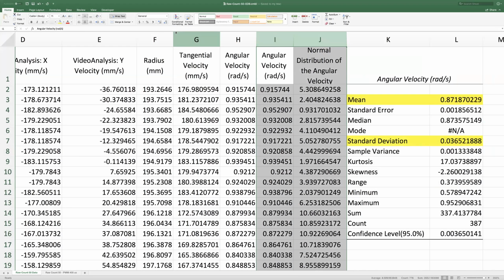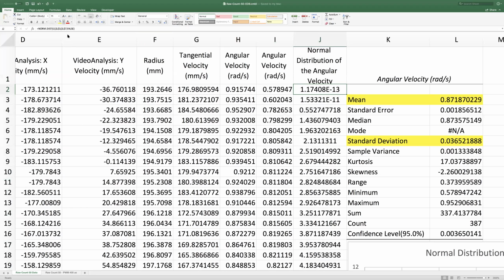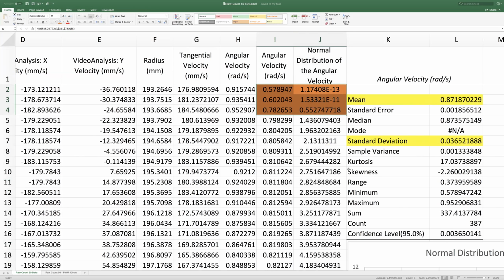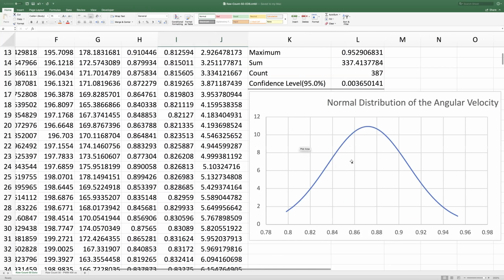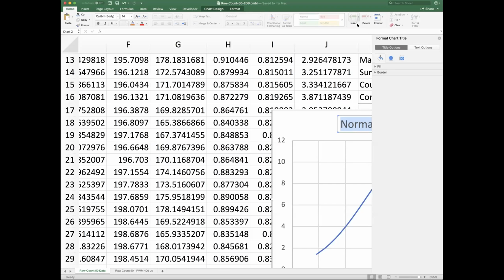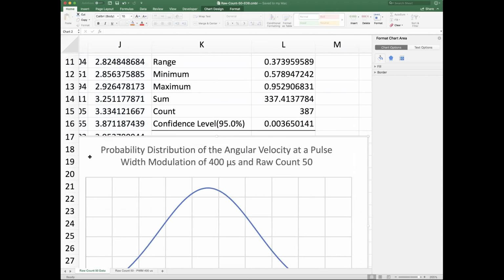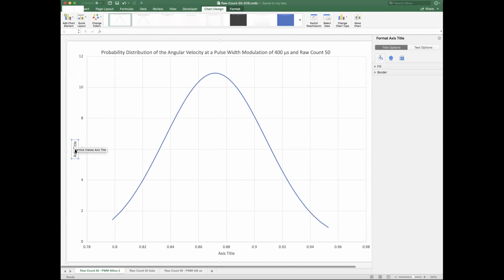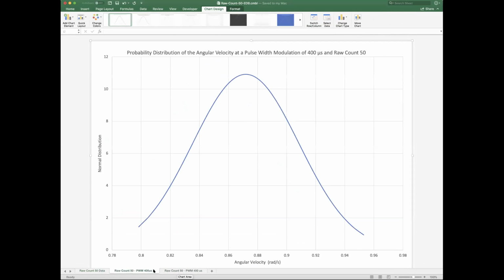4 Analysis Part 2